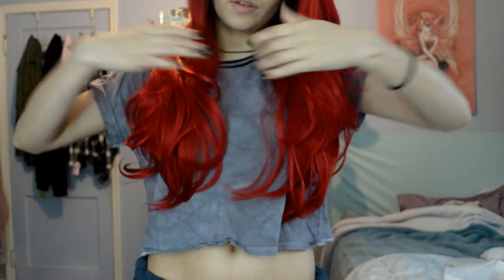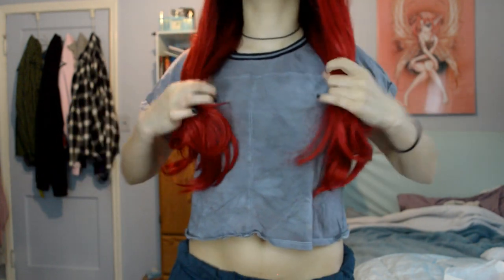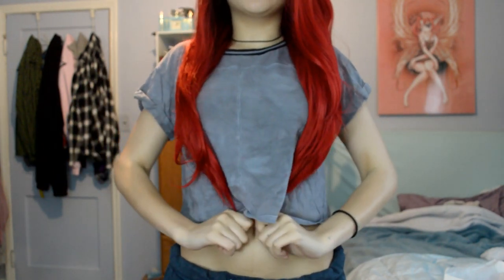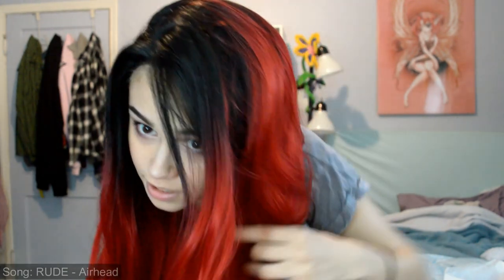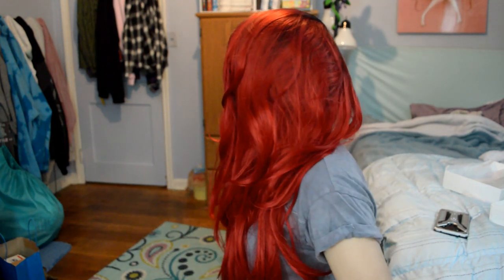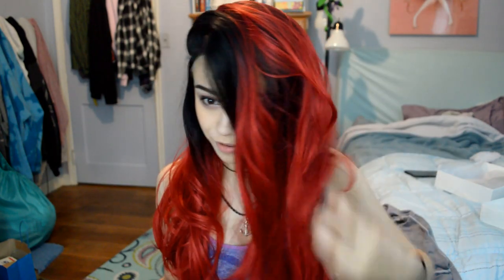Pheonix Wig from TrendyWigs.com Review | Kylie The Jellyfish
Lace Front Cap
Hair Texture: Wave
Materials: Heat Friendly Fiber
Length: 22"
Cap Size: Average ( Circumference 22" )
Color: Ombre black to red